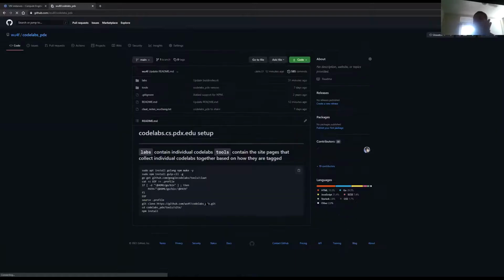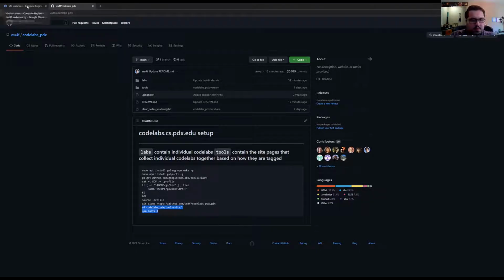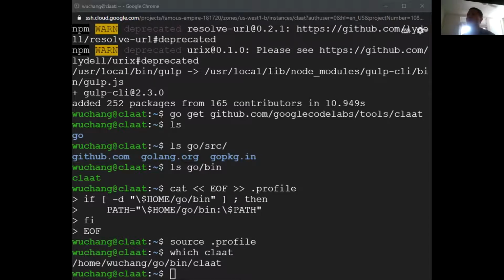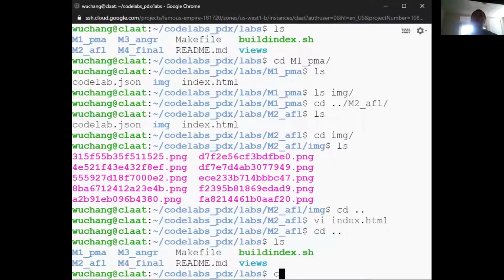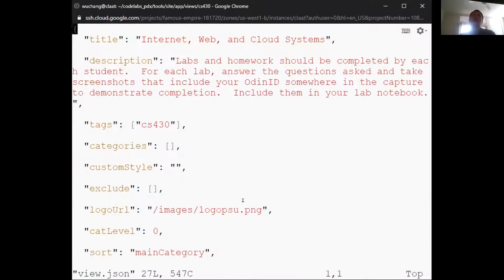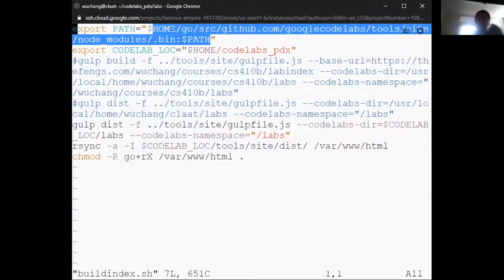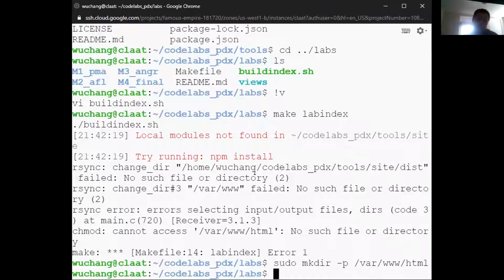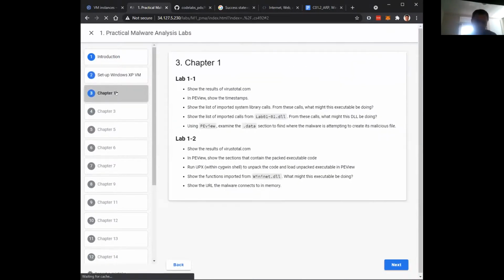codelabs.cs.pdx.edu claat Google Codelabs setup